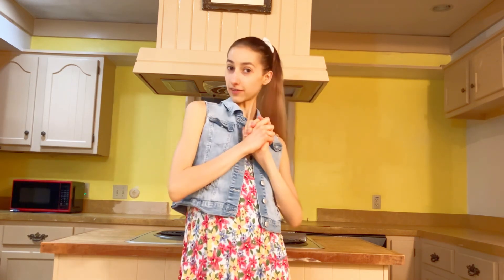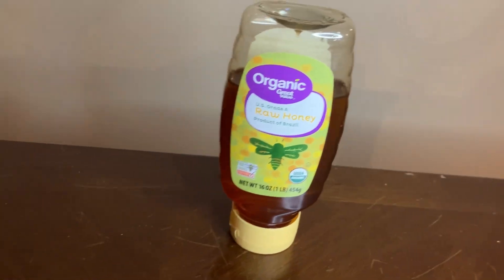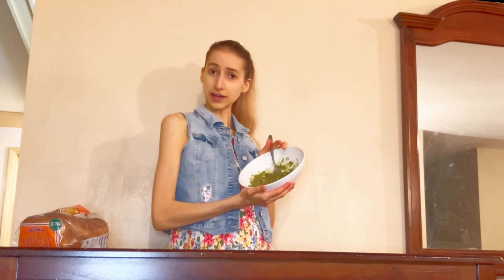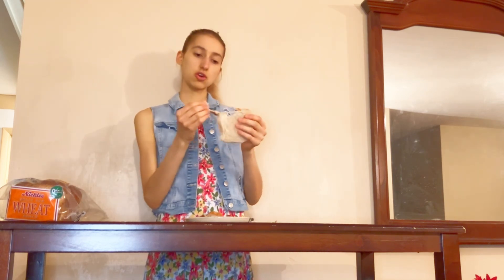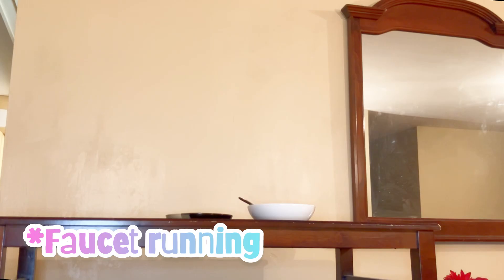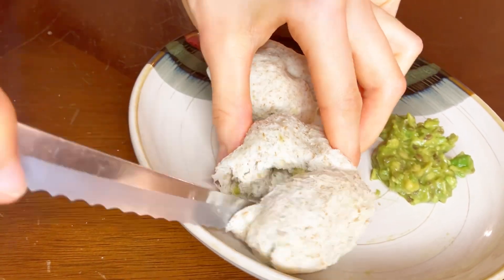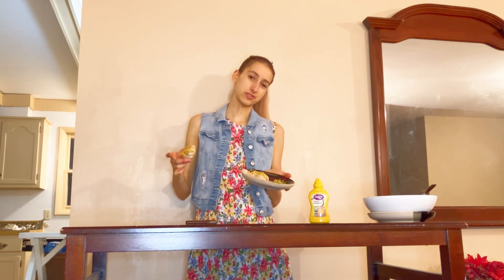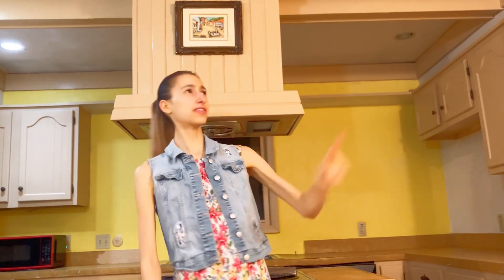I Tried to Create a No-Mess Avocado Toast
The mEsS is over!!!

Ever felt like avocado toast is just kinda boring? Today I will explain how to transform your regular breakfast into a completely mess-free go-to breakfast ball. And just imagine, a recipe mixed with the unique craft of melodies and music! We all sing while baking, there’s no denying it. Let’s embrace some creative songs through delicious baking!

See you in the clouds ☁️
Kaomi out!